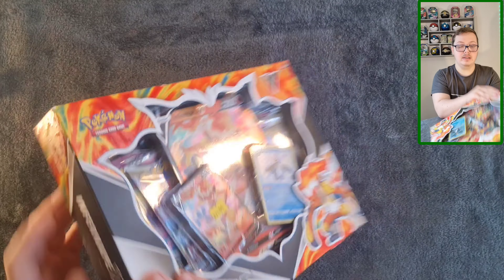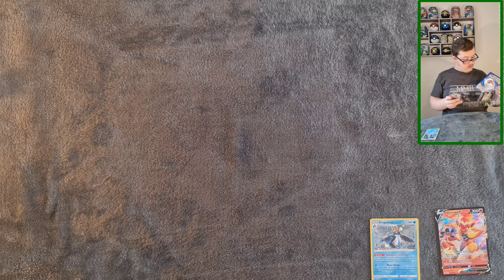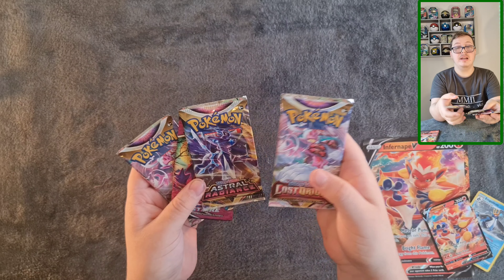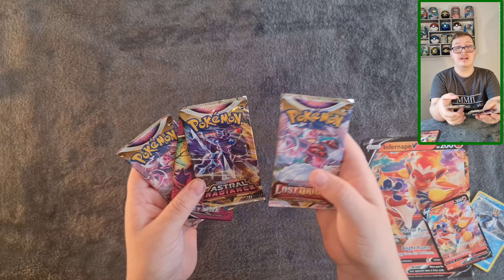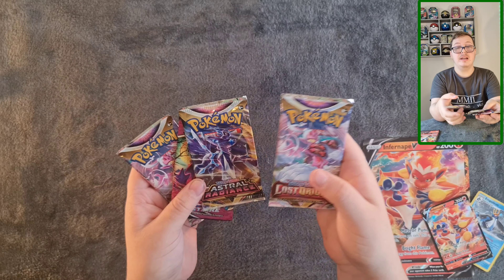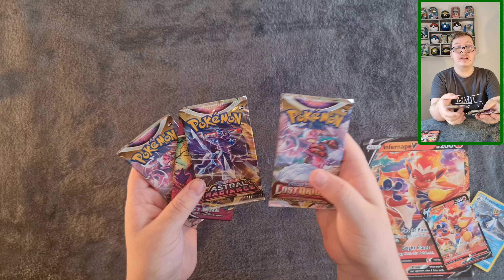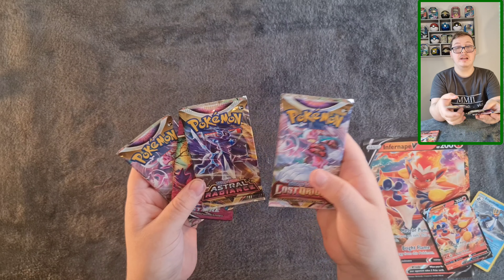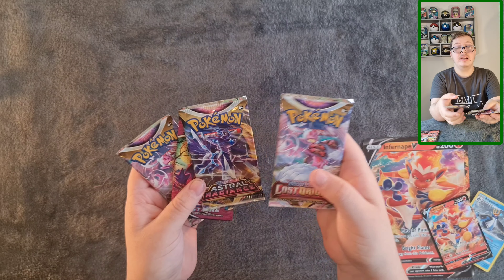Video #52: infernape V box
Hi I'm Pokèphil I collect Pokèmon cards and thought I would share my finds with you lovely people.
Please be kind as I'm Autistic and this is all new to me. Yes i get excited when a cards looks really cool.
I wish to upload 2 times a week with a view to do add more days in the future.

All my videos are done in 1 take no messing around with cuts here.

Sorry no other social media platforms yet as this is still new to me.

I play POGO if you want to add me 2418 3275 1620 I always need more friends to send gifts to.

I would like to say thank you to my parents for helping me to do this.